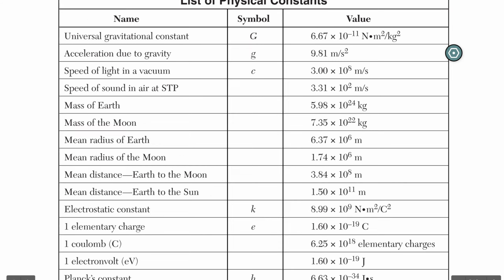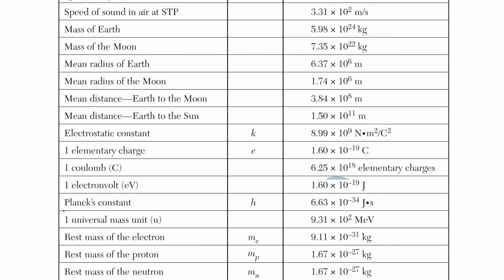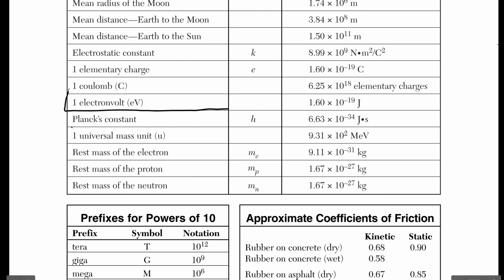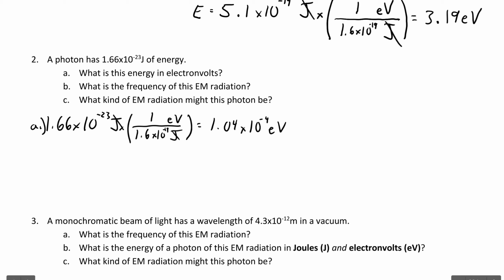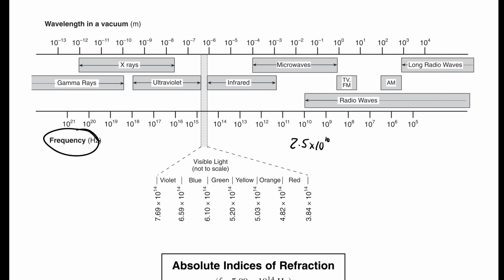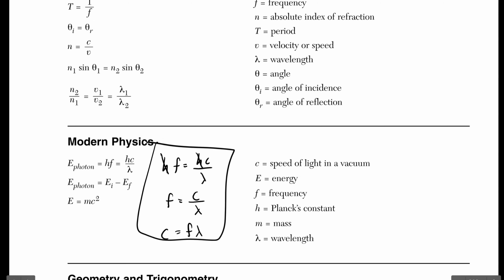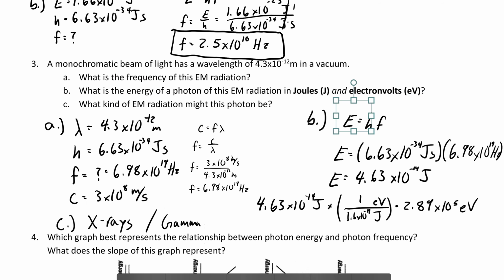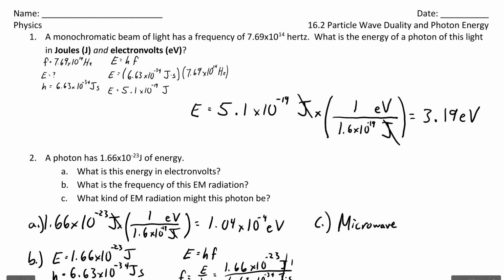16.2 Particle Wave Duality and Photon Energy - Practice